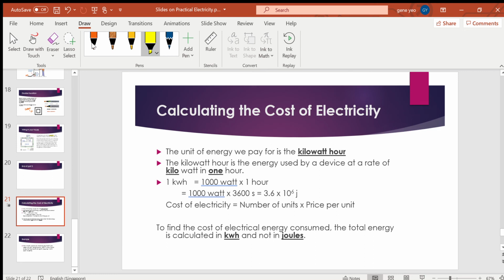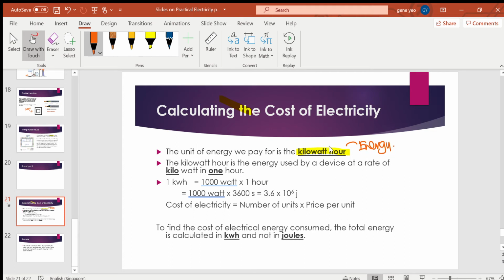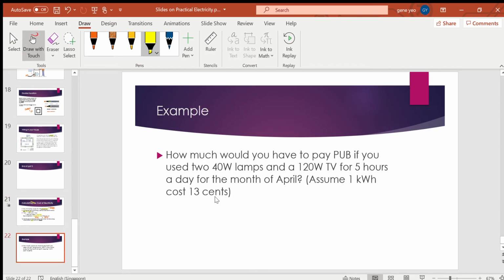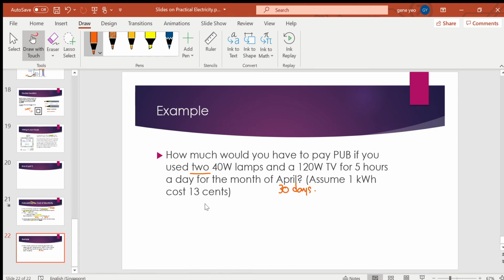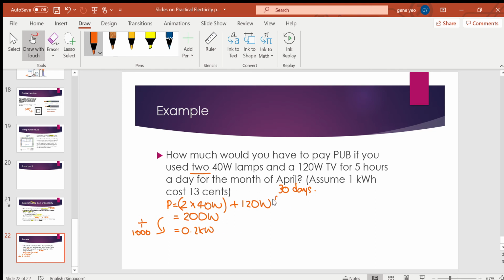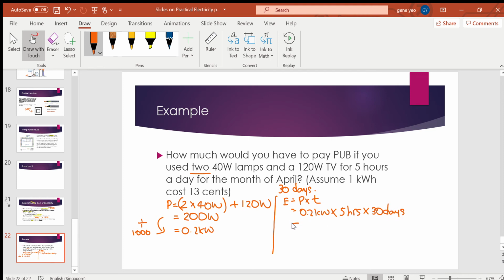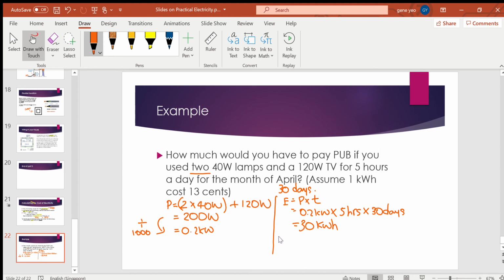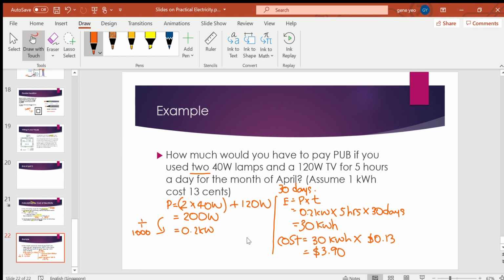Pract Elect SlidesPt4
This is the last part (Part 4) of the lesson on Practical Electricity